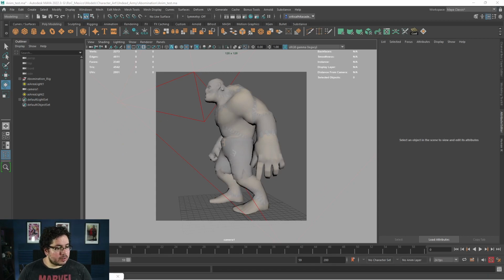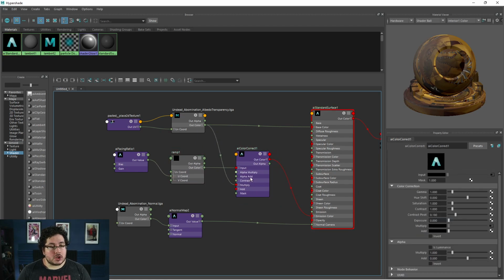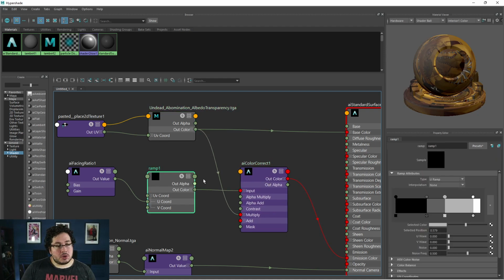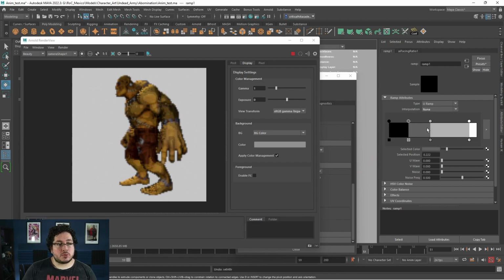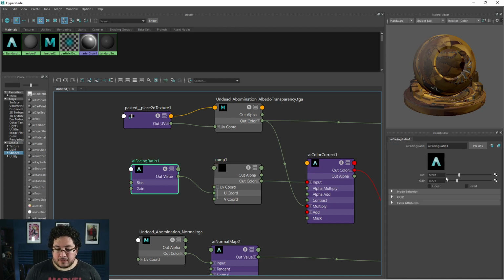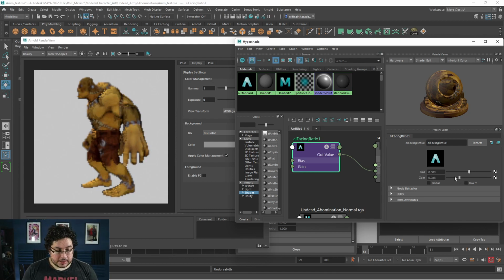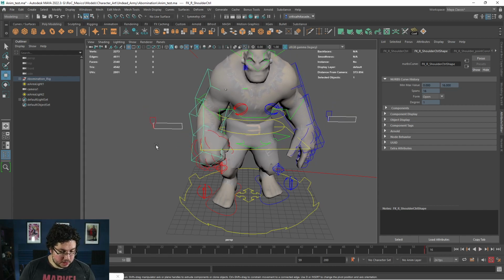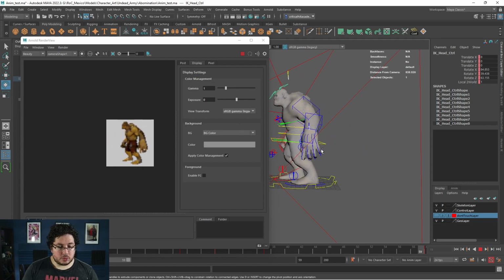ARNOLD TUTORIAL | PIXEL Art Toon Shader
Hey guys! I was inpired by Dead cells and found this nice workflow to creat pixel art from 3d assets, let me know what you think!